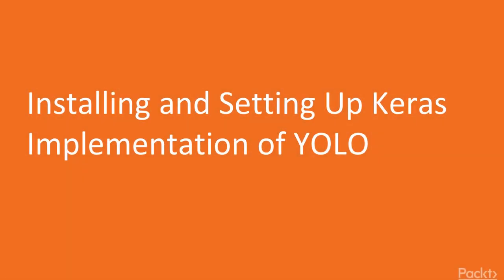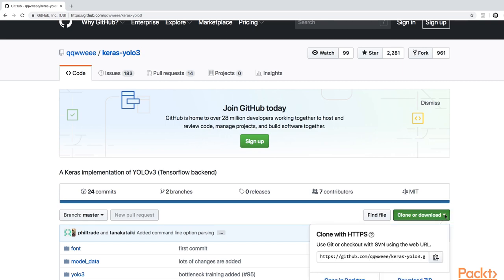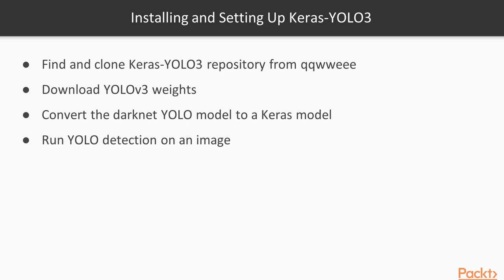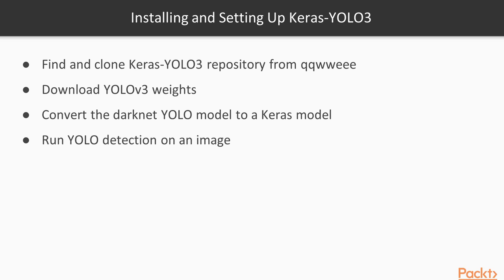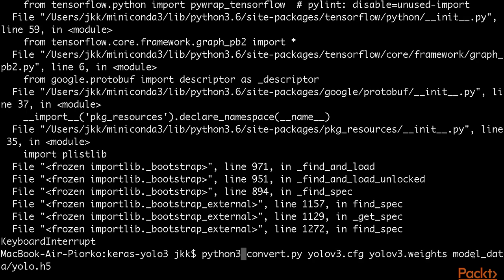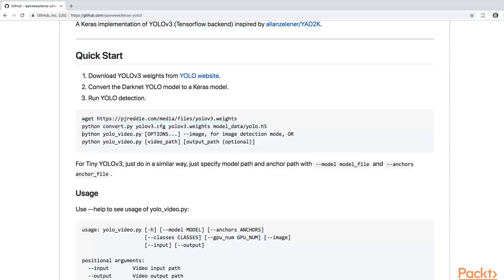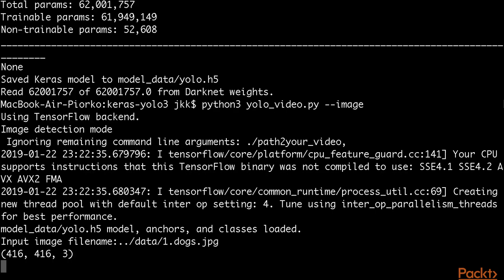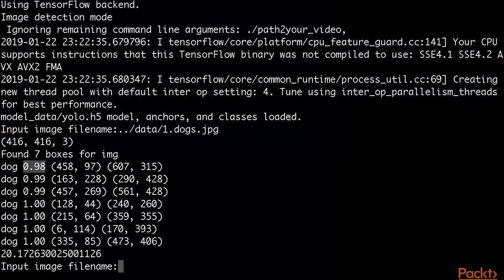13 Installing and Setting Up Keras Implementation of YOLO Hands On